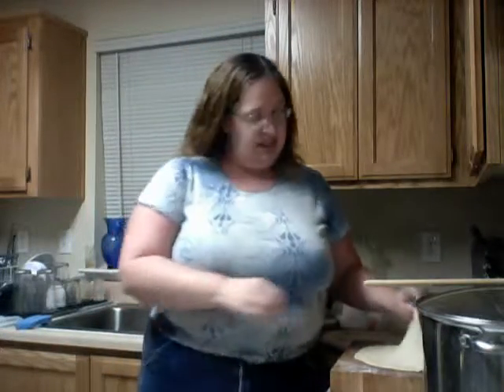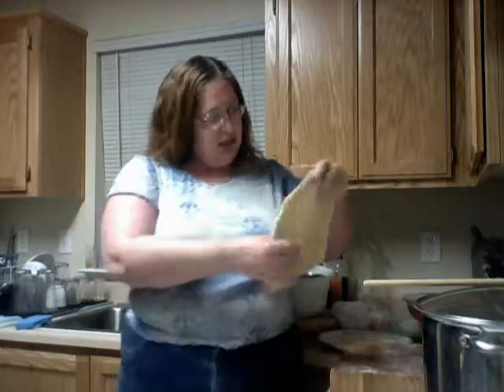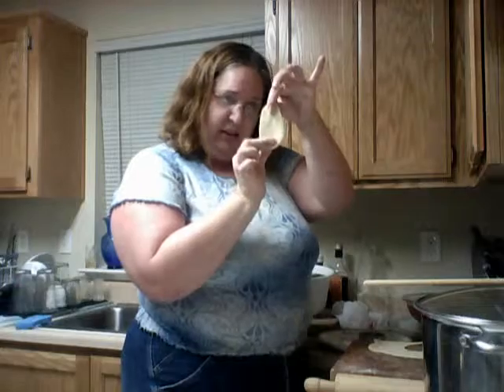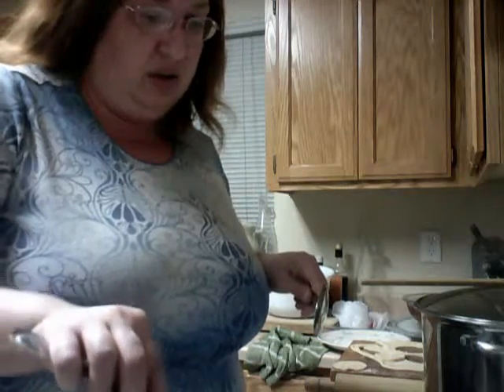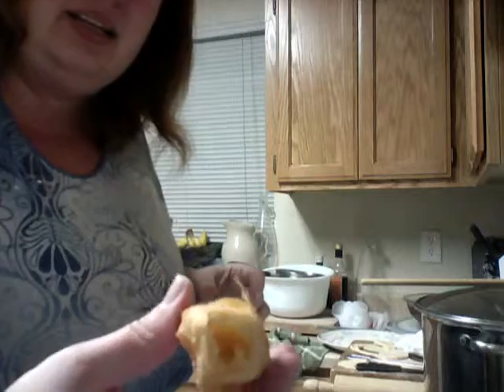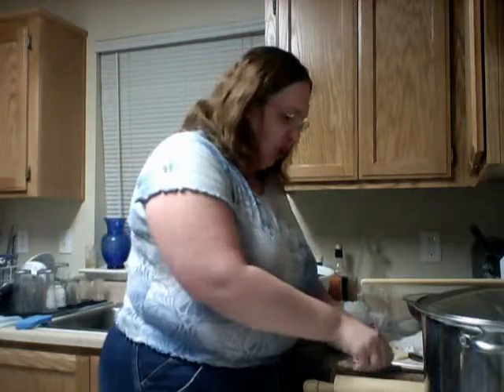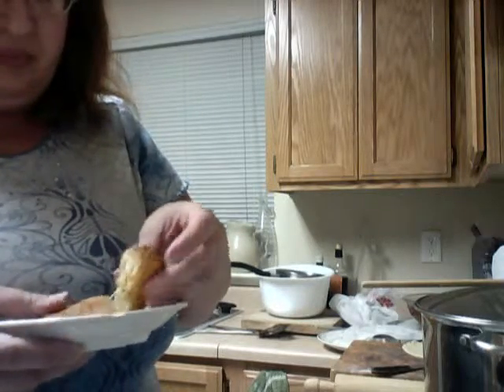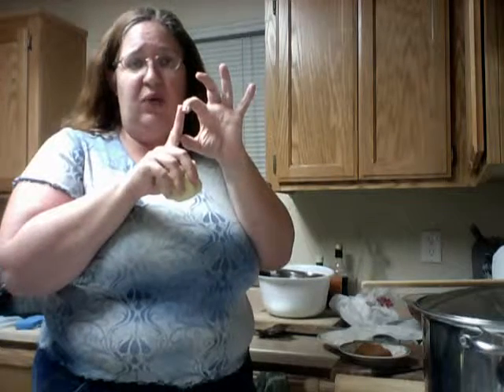Susen's Kitchen Corner: (3) SARDINIA TURNOVERS FROZEN DOUGH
FROZEN DOUGH.  I made this video just to show you that this dough is very versatile. You can use it for breakfast bites or lunch or make them bigger and use them for dinner.